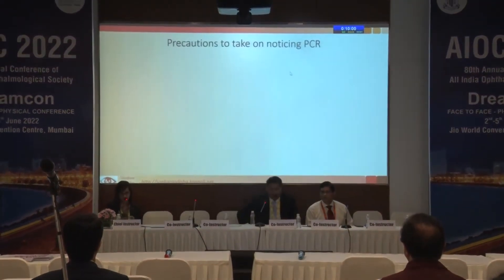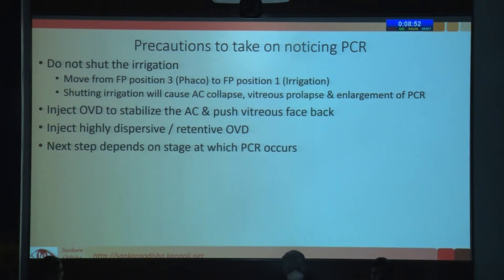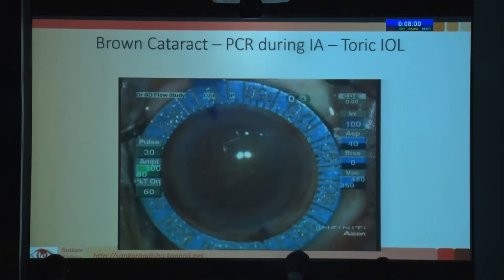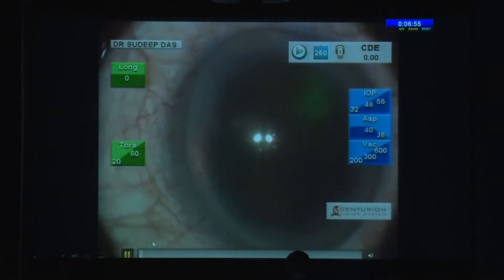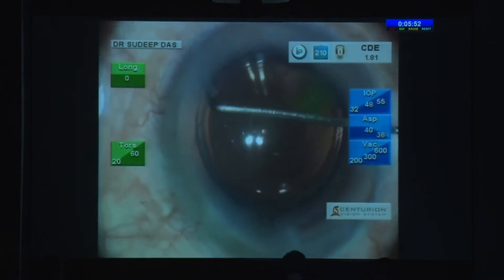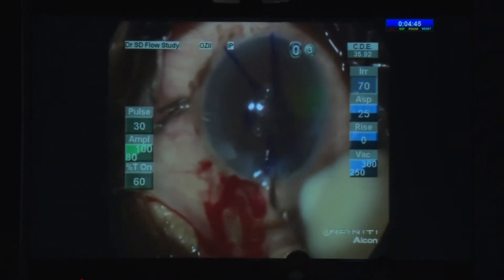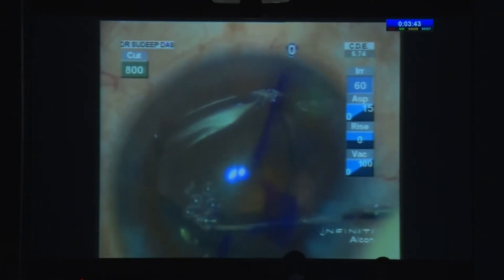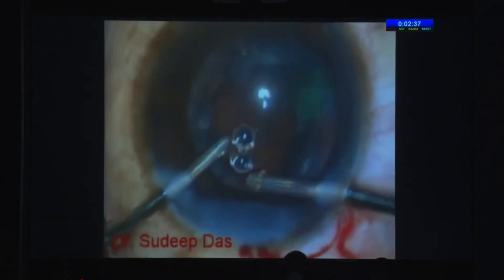AIOC2022 IC144 Topic Dr SUDEEP DAS INTRODUCTION LENS TILT ZONULAR DIALYSIS DURING PHACOEMULSIFICAT